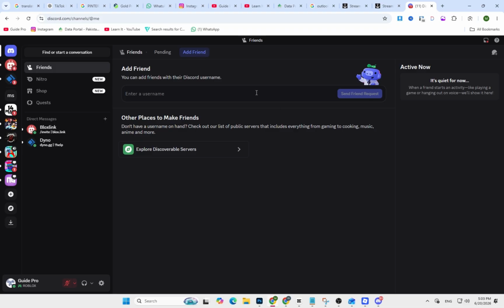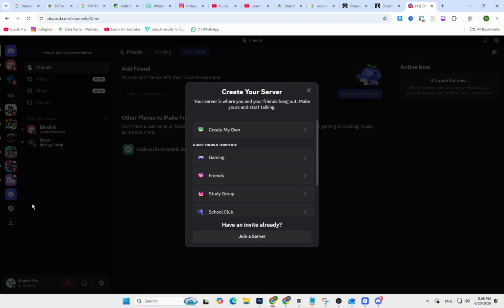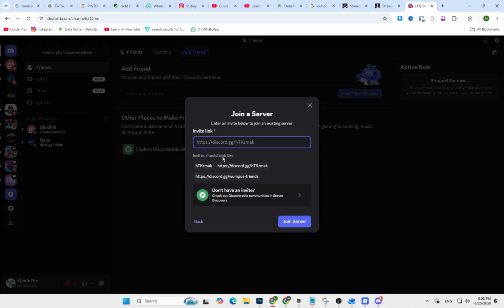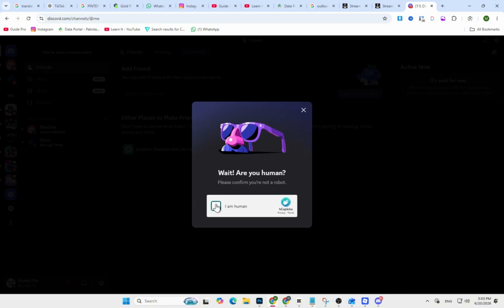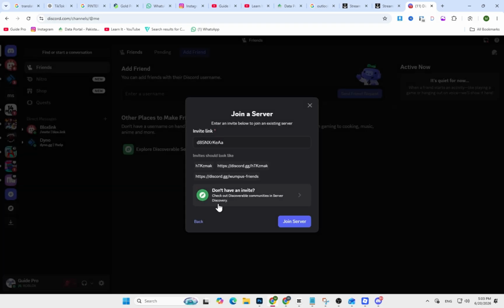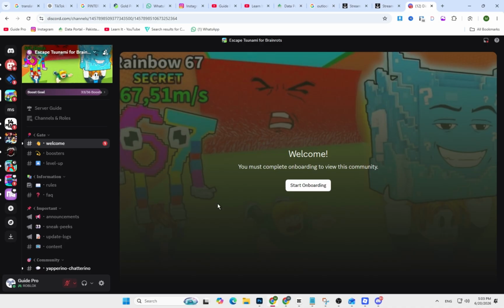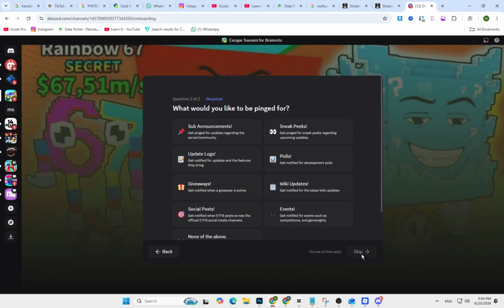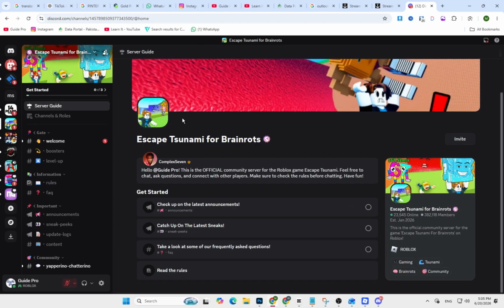How To Join the Escape the Tsunami for Brainrots Discord Server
Want to join the Escape the Tsunami for Brainrots Discord server? In this tutorial, I'll show you how to join the server using a Discord invite link and get access to the community in just a few simple steps.